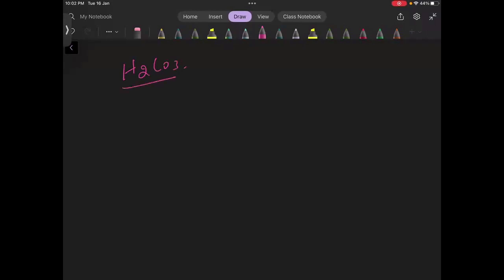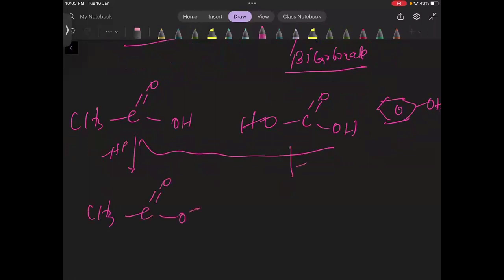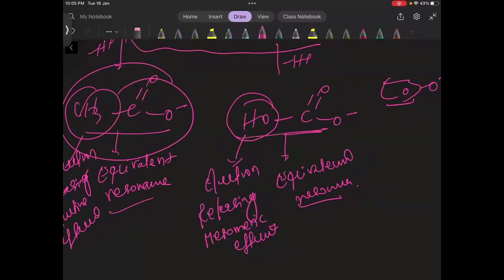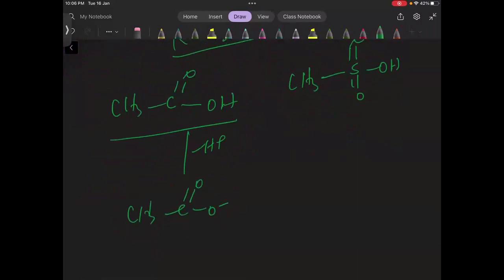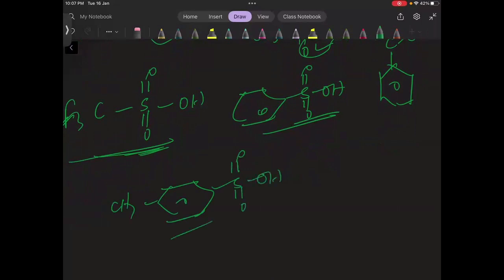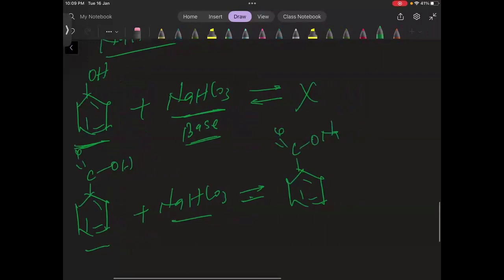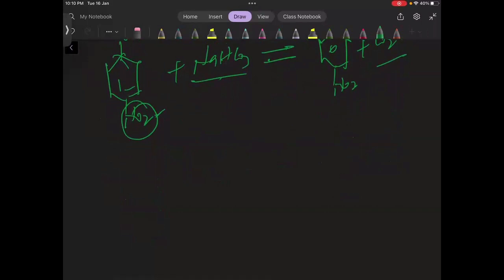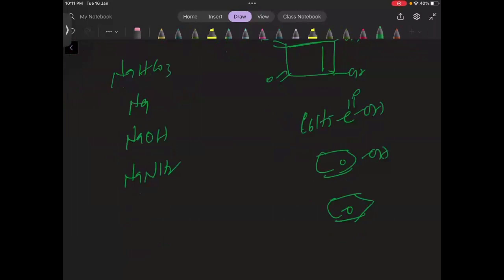Acidity of organic compound ,Acidity of Carbonic acid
Acidity of organic compound
Acidity of sulphonic acid
Acidity of Carbonic acid
Acidity of Bicarbonate
Acidity of squaric acid